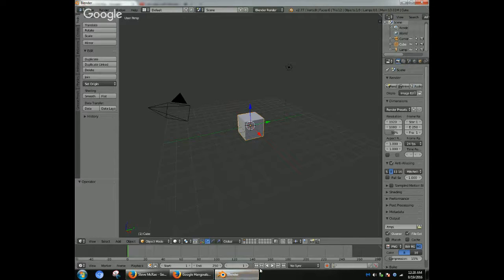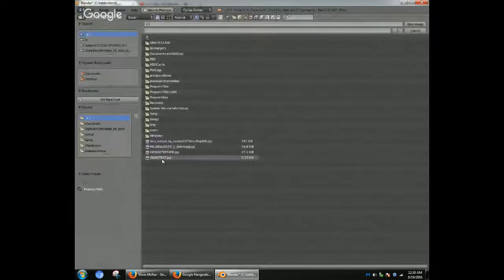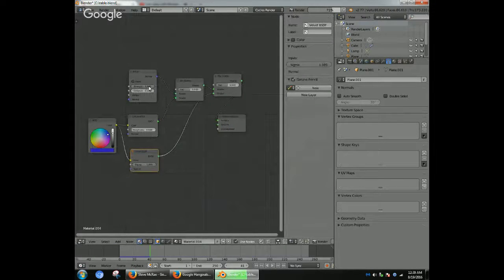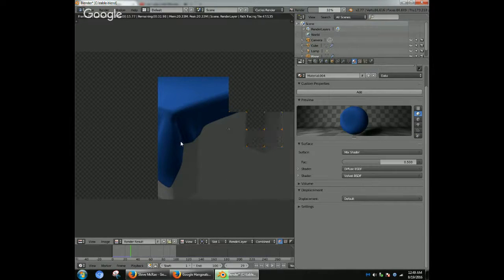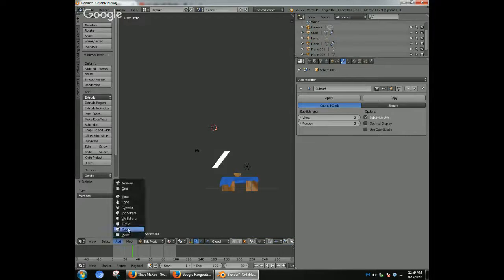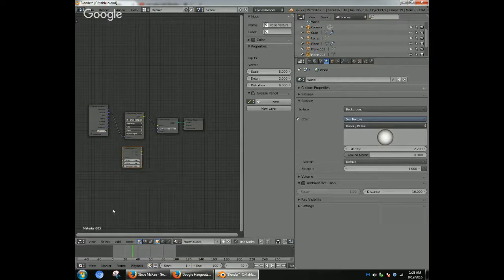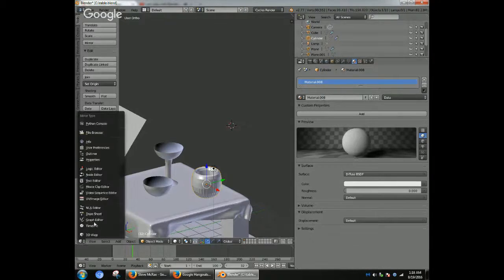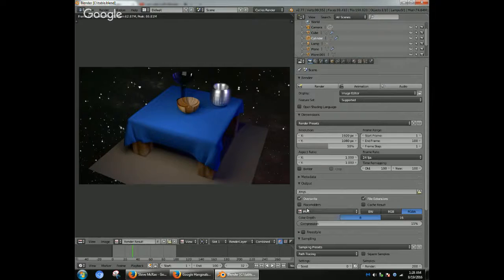Let's play with Blender 2.77a...cloth simulator. (Redo)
I am going to try to redo the cloth simulator again (making sure I am in CYCLES render this time) and attempt to make a little table and table cloth render.

Amazon wish list